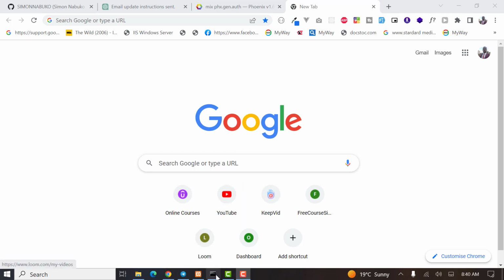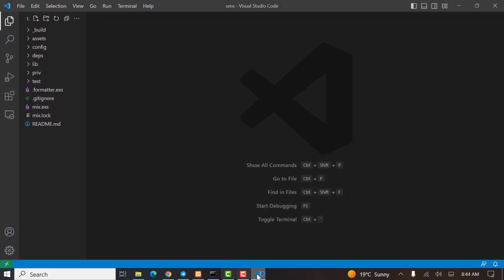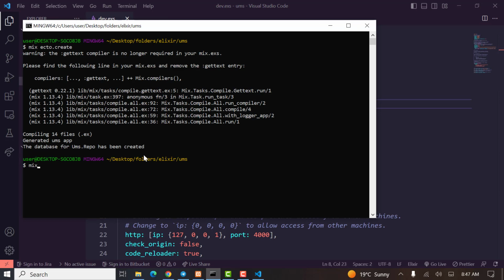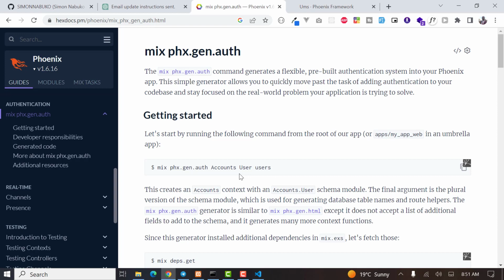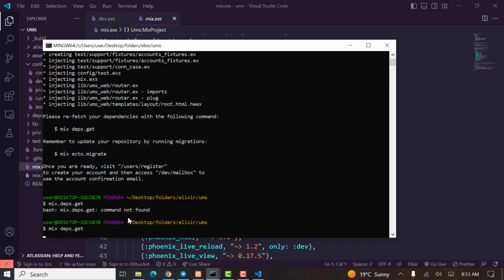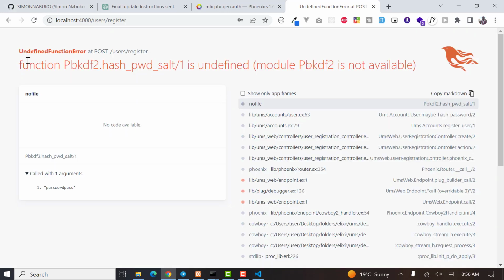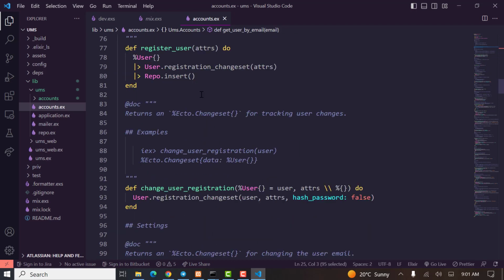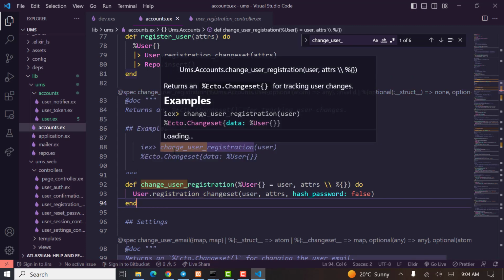How to implement authentication scaffolding in Phoenix Elixir Framework